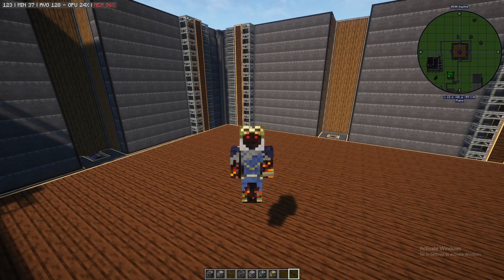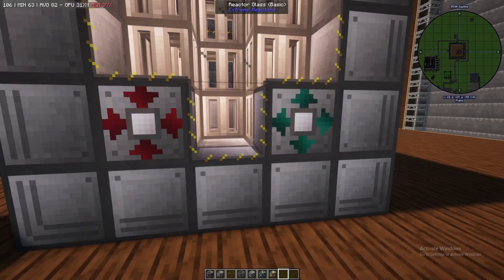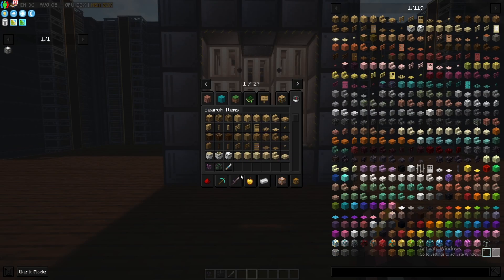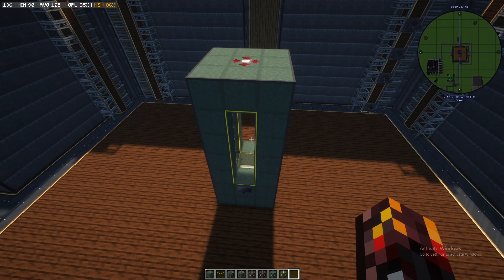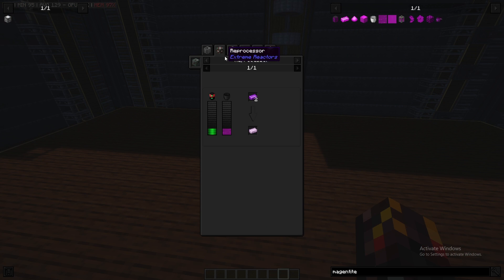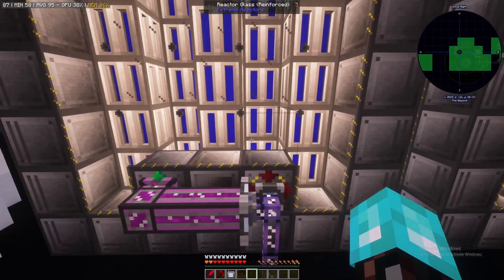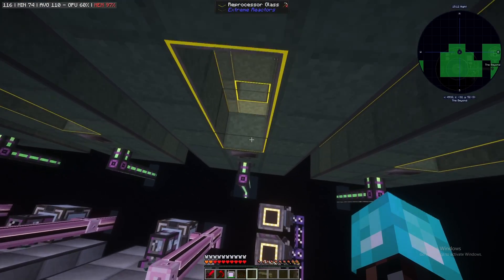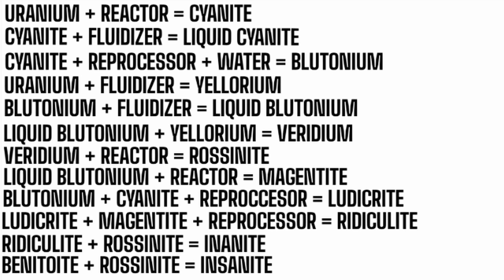Dumb$hits Guide Making Insanite! (ATM9)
In this dumb$hits guide, I explain the process for automating extreme reactors, and everything you need to know, eventually working through the process of Reactors, Fluidizers, and Reprocesers to create the Insanite Block!

If for some reason it gets taken down in the future here is the contents

"Hello everyone!

I tried testing out the different coolants/moderators to see which one worked the best, and turns out that most of the metal- and alloy- blocks have the same result.

I did the test on a reinforced 5x5x5 reactor, with 4 control rods, 12 fuel rods and 15 "moderator" blocks.

The reactor had its interal power buffer maxed out, and its reactivity was around 98% - 100%, so some numbers might be slightly off.

AIR: 1629 c, 2363 RF/t, 0.109 mB/t

STEEL: 1377 c, 2899 RF/t, 0.095 mB/t

SILVER: 1299 c, 3030 RF/t, 0.093 mB/t

NICKEL: 1374 c, 2891 RF/t, 0.095 mB/t

OSMIUM: 1323 c, 2967 RF/t, 0.093 mB/t

REFINED OBSIDIAN: 1325 c, 2973 RF/t, 0.093 mB/t

REFINED GLOWSTONE: 1269 c, 3067 RF/t, 0.091 mB/t

HYDROFLUORIC ACID: 1242 c, 3003 RF/t, 0.091 mB/t

HYDROGEN CHLORIDE: 1294 c, 2895 RF/t, 0.089 mB/t

ETHYLENE: 1270 c, 2960 RF/t, 0.088 mB/t

SODIUM: 1277 c, 2855 RF/t, 0.088 mB/t

BRONZE: 1311 c, 2941 RF/t, 0.091 mB/t

ELECTRUM: 1266 c, 3040 RF/t, 0.090 mB/t

INVAR: 1357 c, 2856 RF/t, 0.092 mB/t

SIGNALUM: 1305 c, 2927 RF/t, 0.091 mB/t

LUMIUM: 1278 c, 2982 RF/t, 0.091 mB/t

BRASS: 1307 c, 2931 RF/t, 0.091 mB/t

ZINC: 1323 c, 2980 RF/t, 0.094 mB/t

ICE: 1571 c, 2475 RF/t, 0.104 mB/t

PACKED ICE: 1567 c, 2465 RF/t, 0.105 mB/t

BLUE ICE: 1565 c, 2465 RF/t, 0.105 mB/t

MANASTEEL: 1376 c, 2900 RF/t, 0.094 mB/t

WATER: 1565 c, 2470 RF/t, 0.100 mB/t

TERRASTEEL: 1285 c, 3140 RF/t, 0.092 mB/t

ELEMENTIUM: 1286 c, 3110 RF/t, 0.092 mB/t

EMERALD: 1285 c, 3110 RF/t, 0.092 mB/t

GLASS: 1413 c, 2634 RF/t, 0.099 mB/t

GRAPHITE: 1217 c, 2900 RF/t, 0.087 mB/t

NETHERITE: 1285 c, 3140 RF/t, 0.091 mB/t

DIAMOND: 1274 c, 3130 RF/t, 0.091 mB/t

GOLD: 1281 c, 3050 RF/t, 0.092 mB/t

IRON: 1368 c, 2870 RF/t, 0.095 mB/t

COPPER: 1316 c, 2954 RF/t, 0.093 mB/t

Since the reactor was so small, i think that the numbers dont change that much but i hope this gives a small idea of which moderator or coolant to use. If I see more coolants added ill test them out as well and update the list, (enderium for example).

This was also tested in the FTB Direwolf20 1.18 modpack, so numbers might be different in other modpacks, but again this was to see in general what coolants to use.

Diamond, Netherite, Terrasteel, Elementium, Emerald, Electrum, Gold and refined glowstone are very close to one another so i think these are the best."